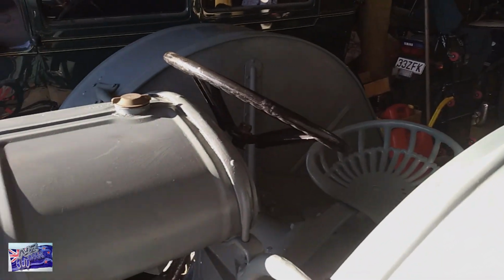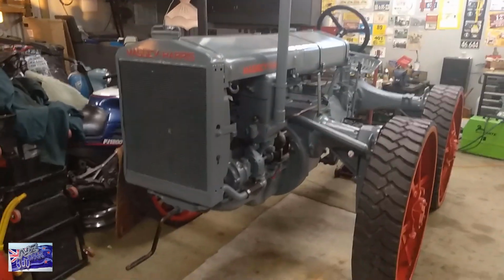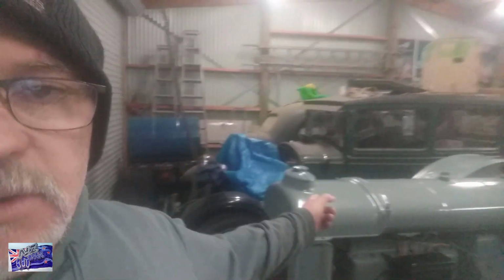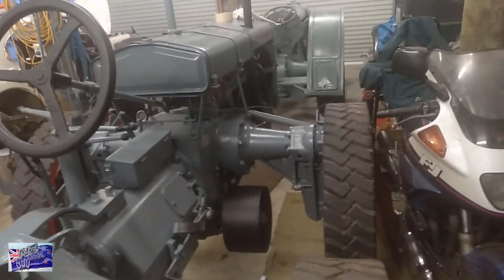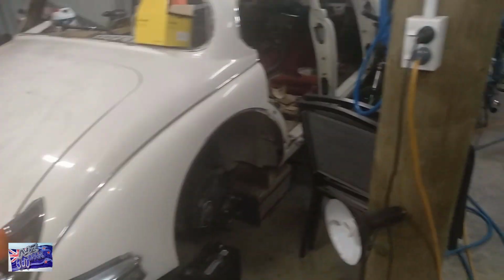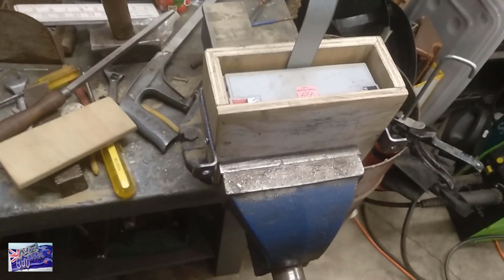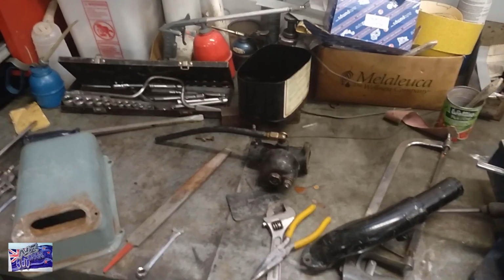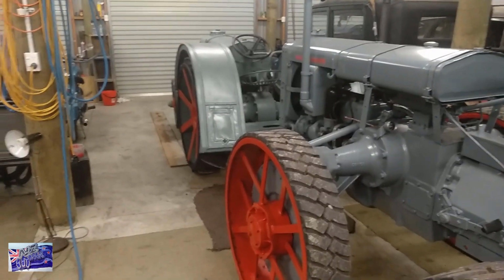TRACTORS ARE DONE